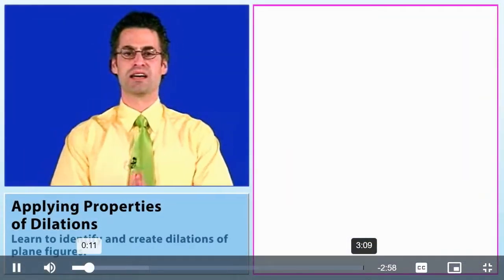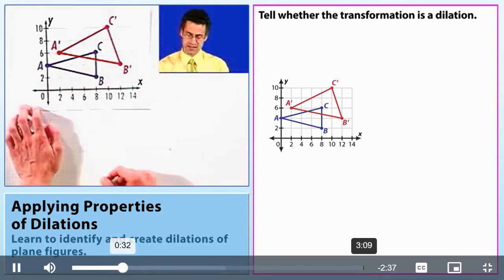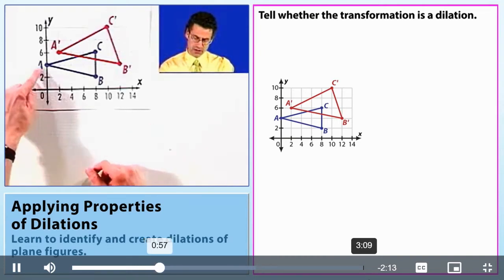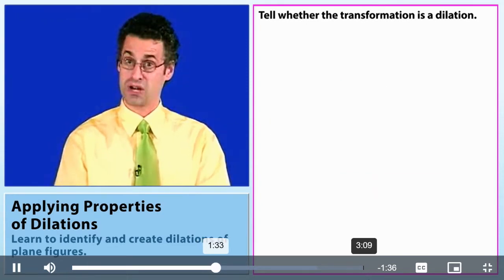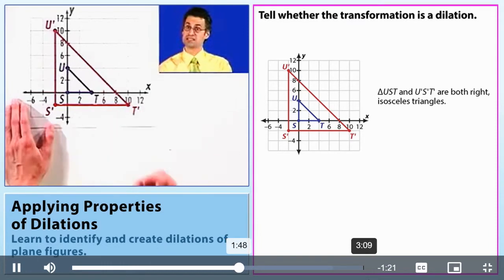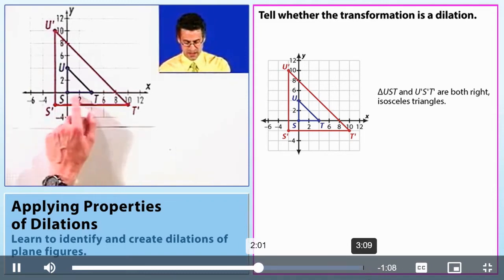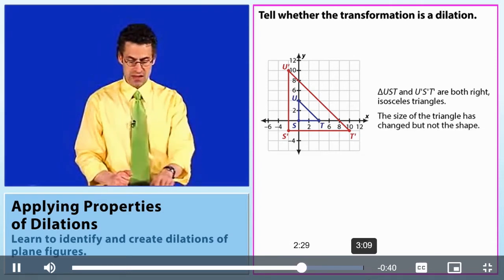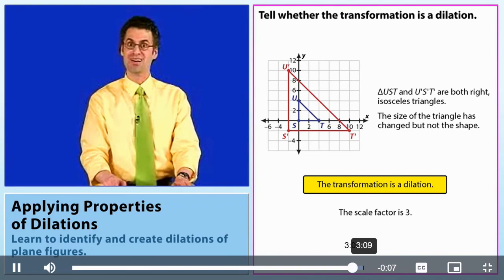Geo Skills W19D3 Applying Properties of Dilations